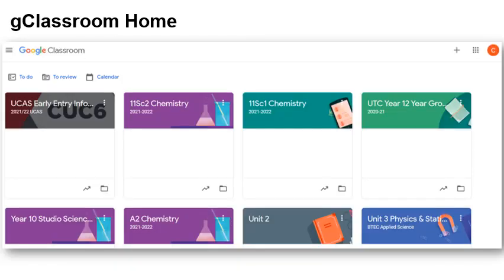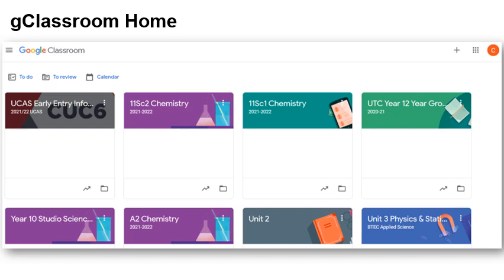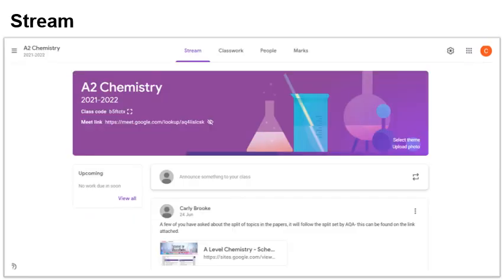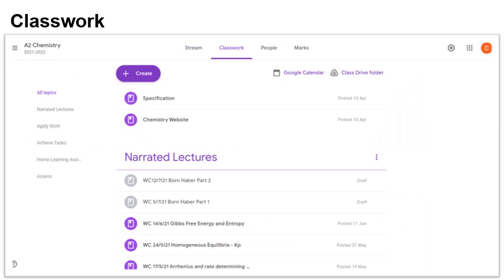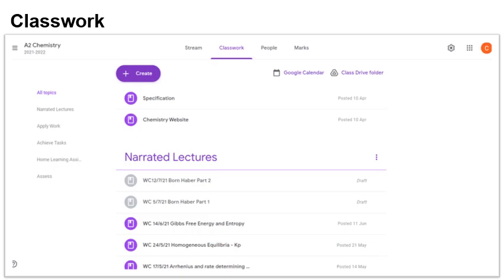Google classroom intro